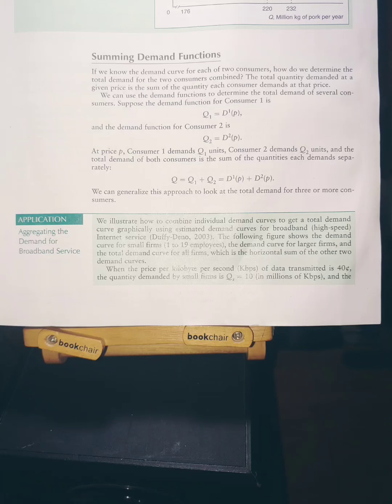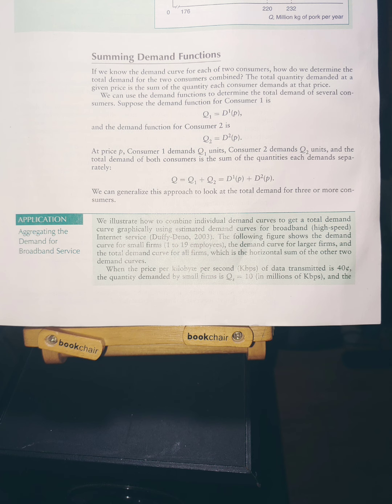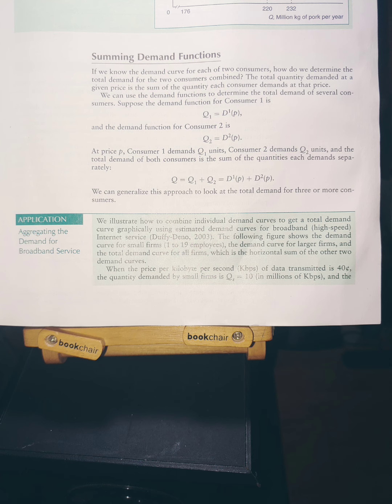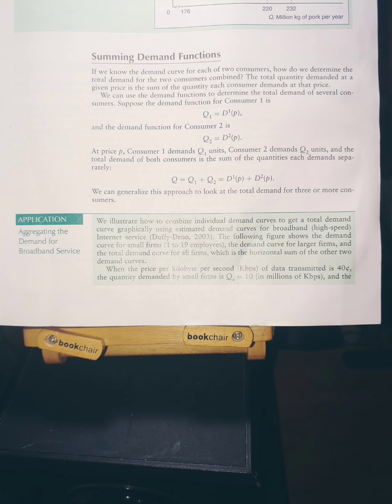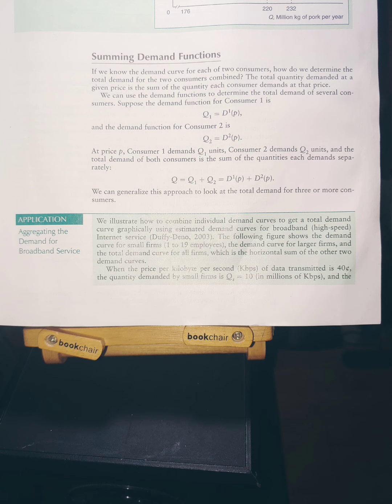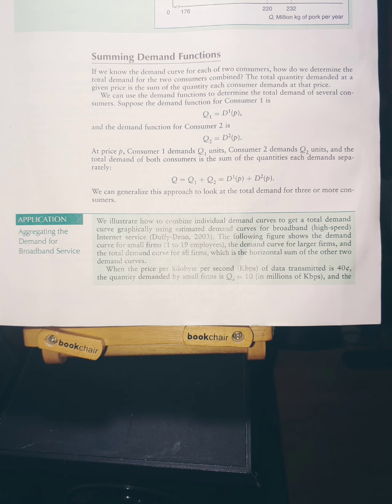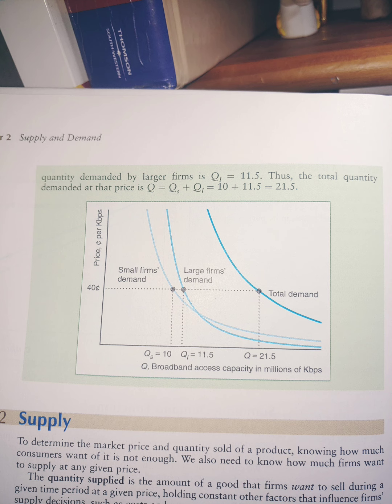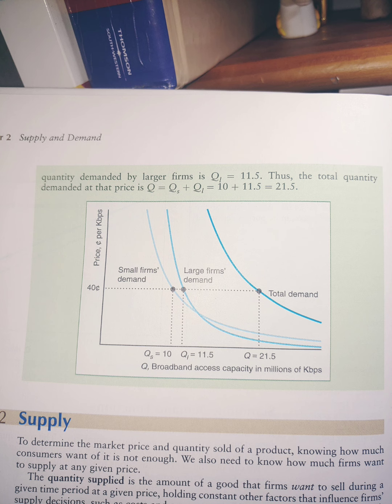Micro Ecn ch2.1 summing demand